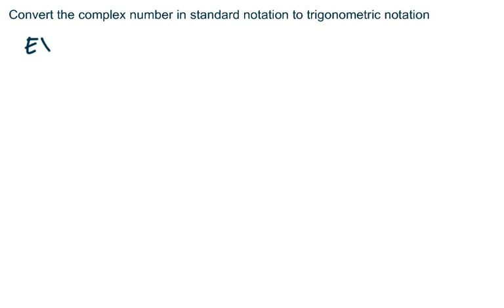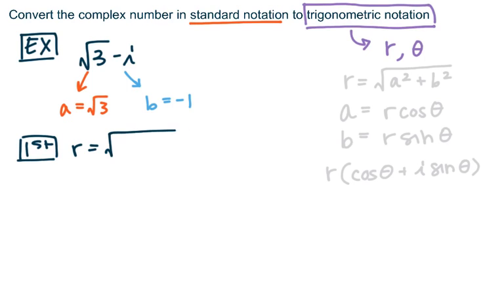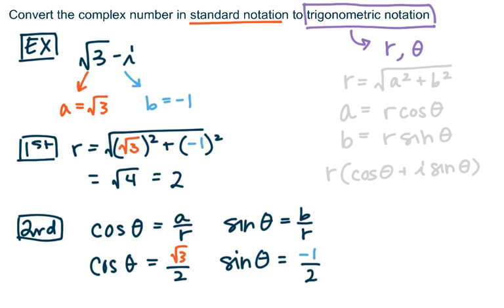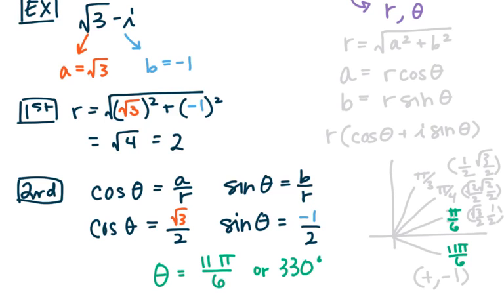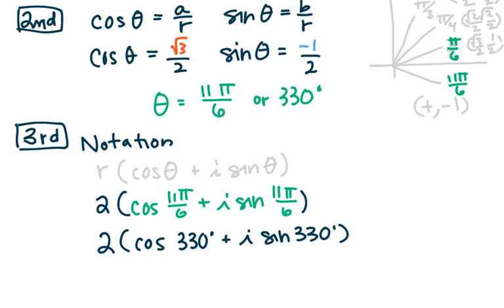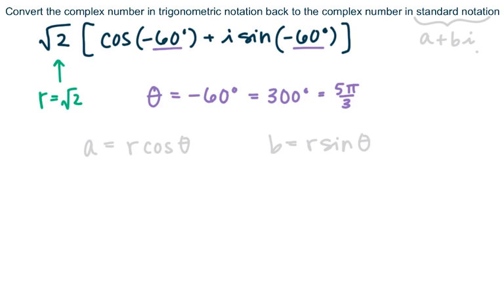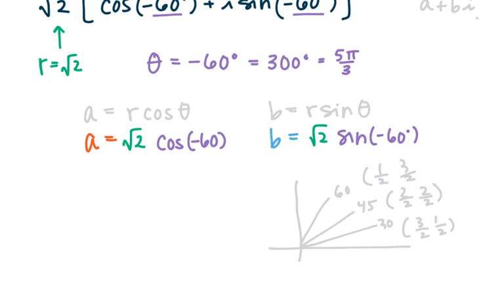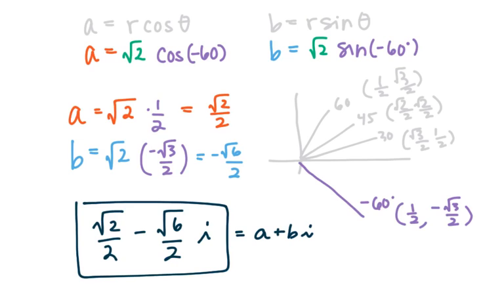172 8.3b Converting Complex Numbers Between Standard And Trigonometric Notation